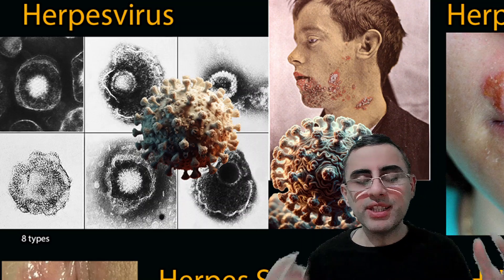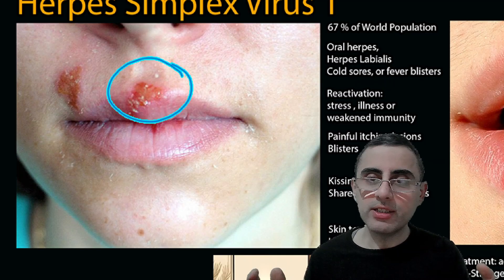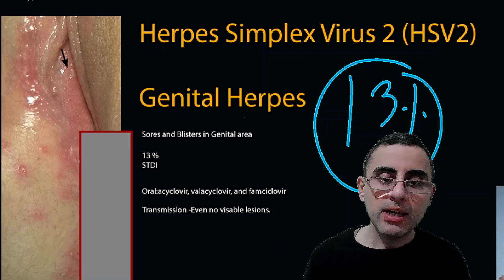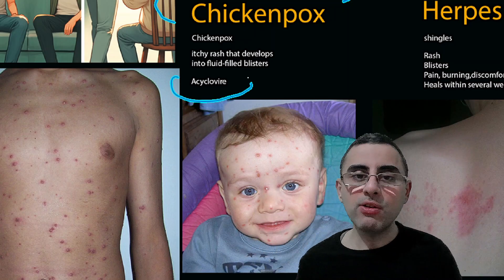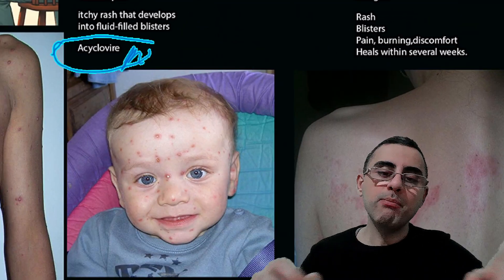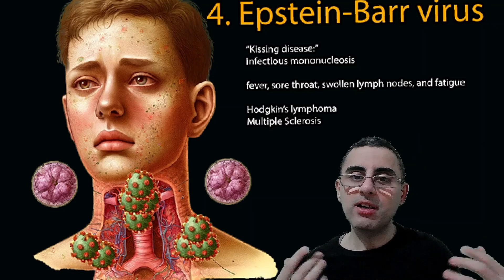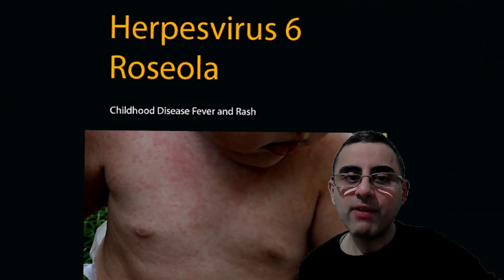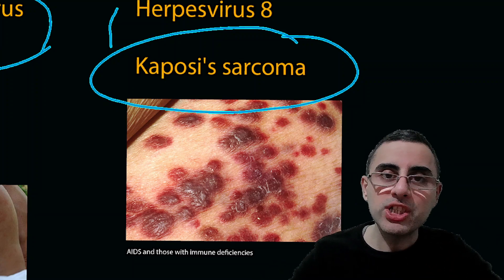Herpes Explained: 8 different DISEASES caused by HERPES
Herpesvirus as a Human Parasite: Herpesvirus infects humans easily, living silently within the body for years, sometimes lifelong.

Eight Types of Herpesviruses: Each herpesvirus causes different diseases, highlighting the virus's complexity and diversity.

Herpes Simplex Virus Type 1 (HSV-1): Causes oral herpes, known as cold sores or fever blisters, and can lead to genital herpes through oral-genital contact.

High Prevalence of HSV-1: Approximately 67% of the global population is infected, making it an extremely common infection.

Lifelong Virus Residency: Once infected, the virus remains in the nerve cells for life, reactivating during stress or weakened immunity.

Transmission Methods: Herpes spreads primarily through kissing and sharing personal items, not through casual contact like handshakes.

Treatment for Herpesvirus: Involves antiviral medications such as acyclovir, valacyclovir, and famciclovir, with both creams and oral forms available.

Herpes Simplex Virus Type 2 (HSV-2): Causes genital herpes, with sores and blisters on the genital areas, affecting 13% of the world's population.

Varicella-Zoster Virus (VZV): Leads to chickenpox in initial infections, characterized by an itchy rash that develops into fluid-filled blisters.

Shingles (Herpes Zoster): Reactivation of the chickenpox virus causing a painful, localized rash that can develop into blisters.

Epstein-Barr Virus: Causes infectious mononucleosis ("kissing disease"), linked to certain cancers and autoimmune diseases.

Cytomegalovirus (CMV): Typically asymptomatic, but can cause severe infections in individuals with weakened immune systems and unborn babies.

Human Herpesvirus 6: Associated with roseola, a childhood disease with high fever and rash, and sometimes linked to encephalitis and multiple sclerosis.

Herpesvirus 7: Similar to HHV-6, causes roseola-like symptoms in children, indicating a pattern in herpesvirus effects on the young.

Herpesvirus 8 and Kaposi's Sarcoma: Causes cancer in the lining of blood and lymph vessels, primarily affecting individuals with AIDS and immune deficiencies.